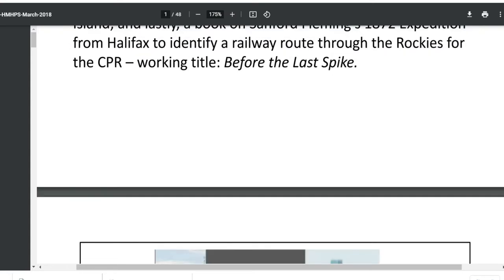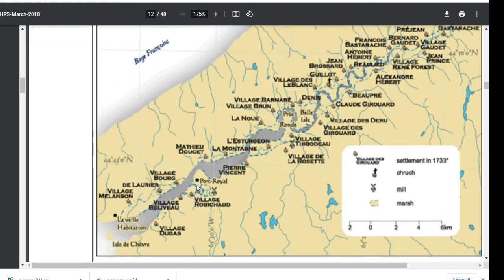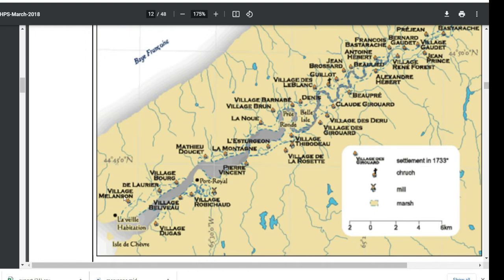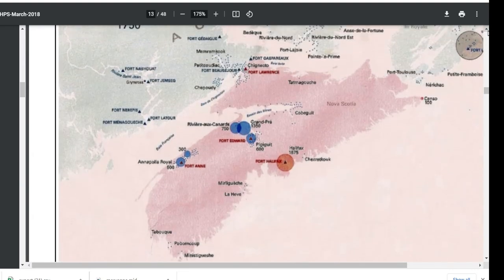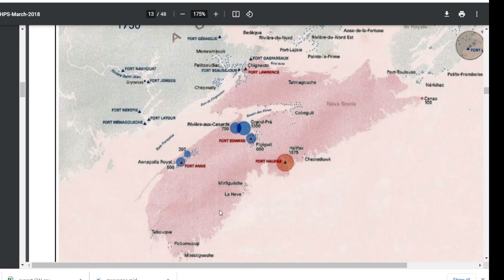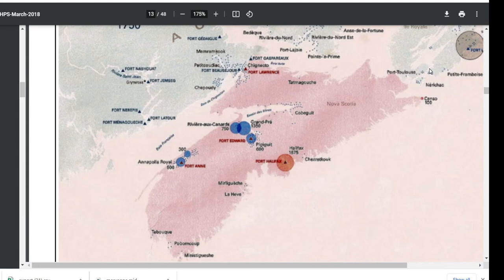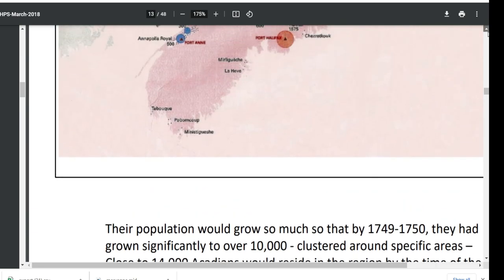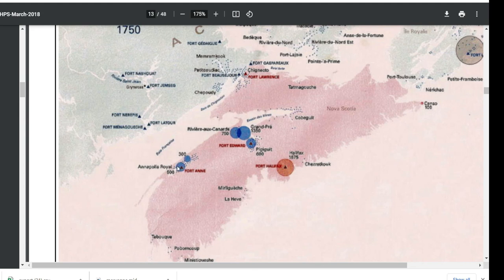Nova Scotia Acadian Family History Part 2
This a bit deeper dive into Nova Scotia history especially as it relates to the early Acadian settlers and the Micmac people. This is a quick summary of this great paper about these people. This article is well worth a read as well. This will help you familiarize with Nova Scotia history and places from early 1700's to the 1800's and the coming of the British. The focus is on helping you understand this subject as you research your relatives in Nova Scotia.